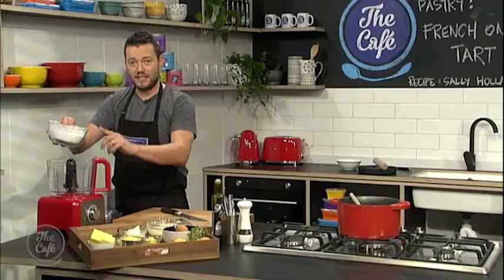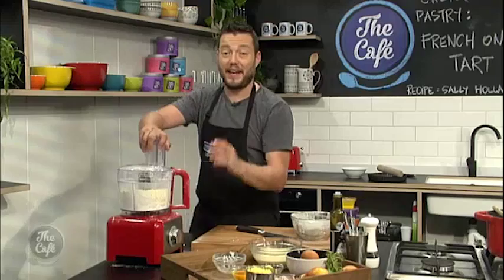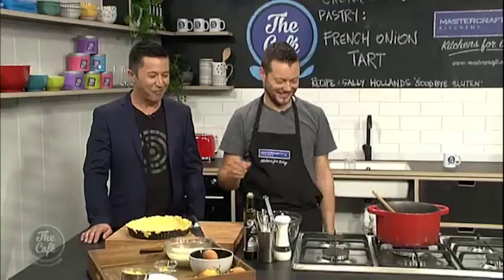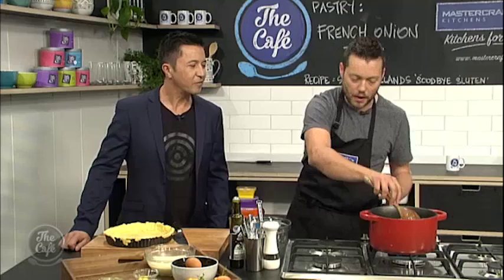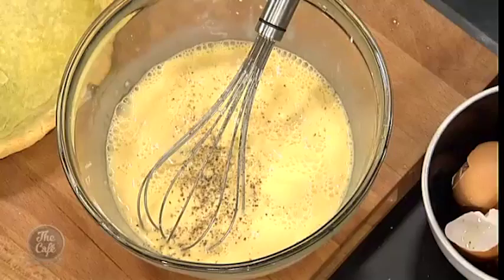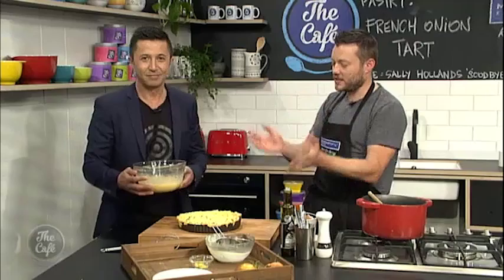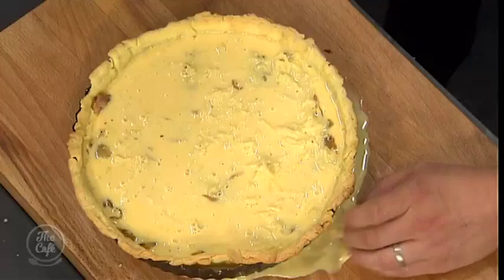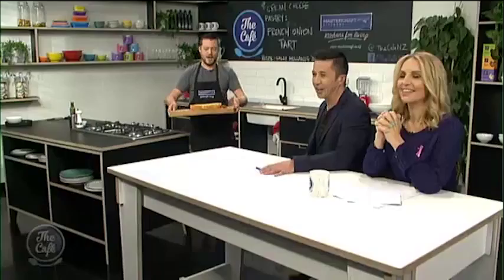Mark Southon bakes up a Gluten Free French Onion Tart with Cream Cheese Pastry